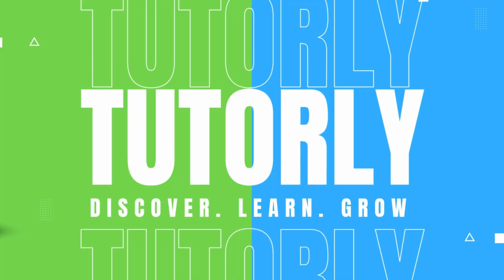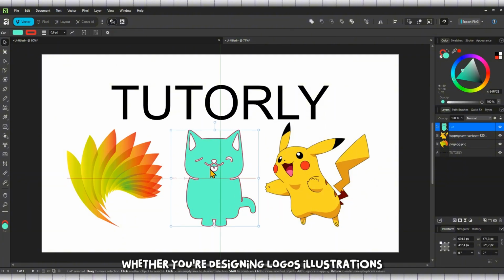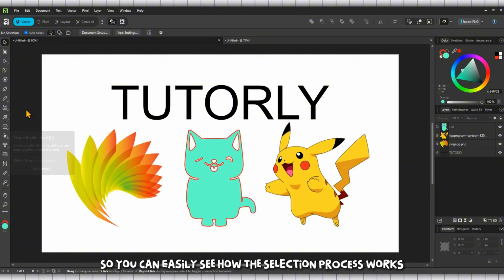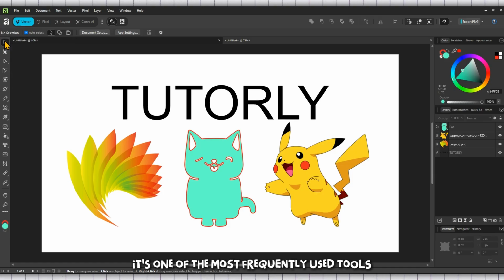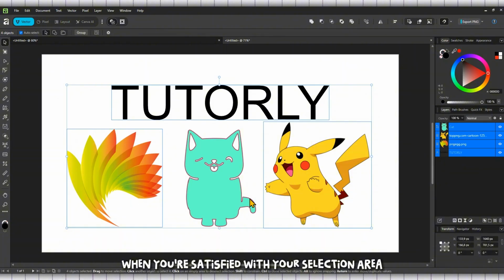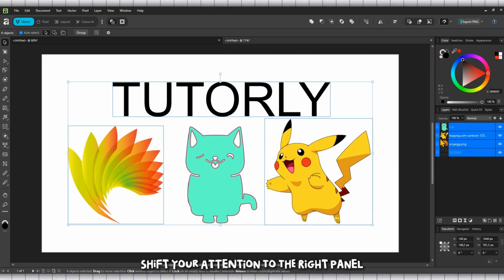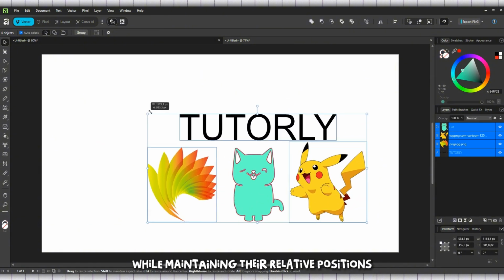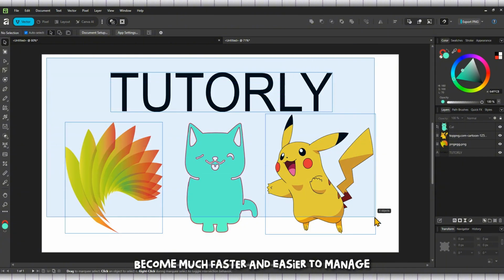How To Select Multiple Objects In Affinity Designer (2026 Guide)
Learn the most efficient method to select multiple objects in Affinity Designer, a professional graphic design software. Mastering the selection of multiple objects is crucial for streamlining your design workflow, allowing you to manipulate, edit, and arrange elements with precision. This tutorial guides you through the best practices and shortcuts to enhance your productivity and creativity. Discover how to navigate Affinity Designer's interface with ease, using tools and features designed to simplify complex design tasks. Whether you're a beginner or an experienced designer, understanding how to select multiple objects effectively is key to unlocking your full potential in Affinity Designer. Watch now and take your design skills to the next level.